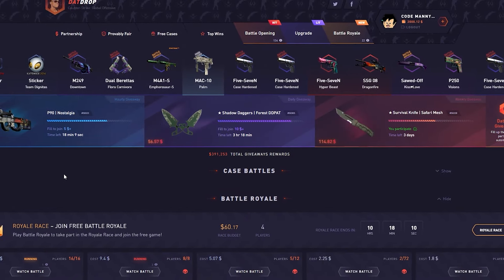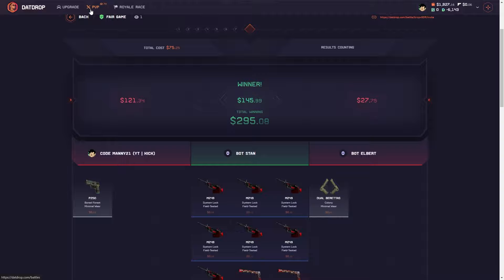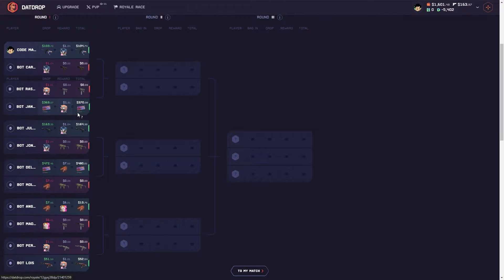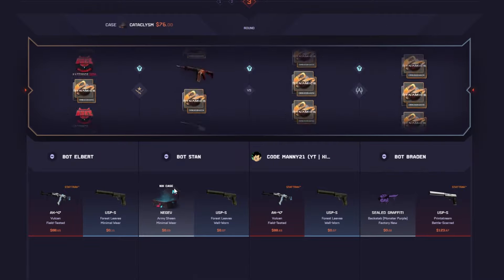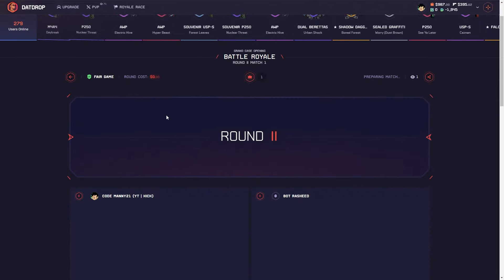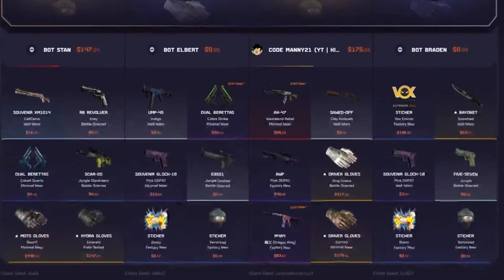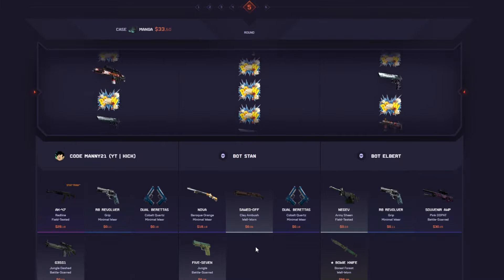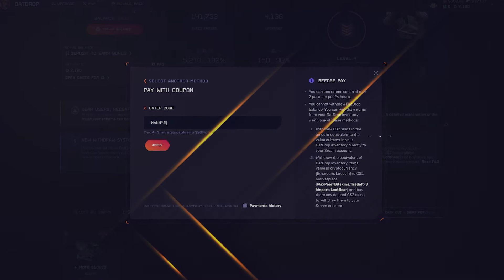THIS $180 BATTLE WAS PAYING HUGE!!! (DatDrop)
In this datdrop case opening video, this $180 battle was paying...

Must be 18+ to gamble on DatDrop, only gamble what you can afford to lose!